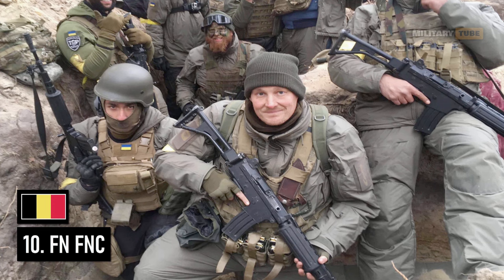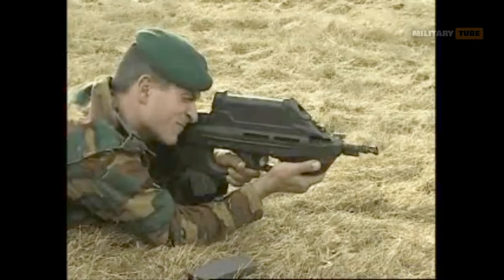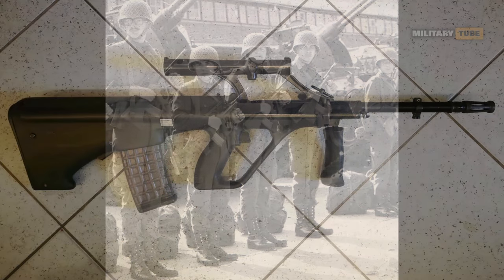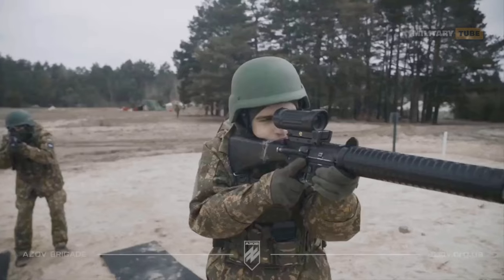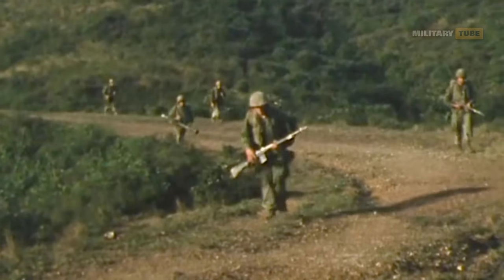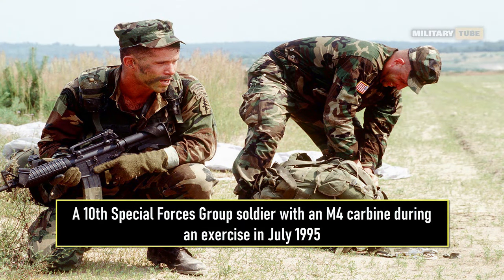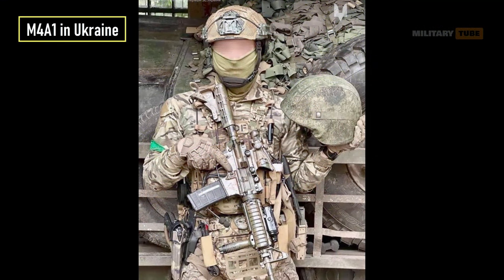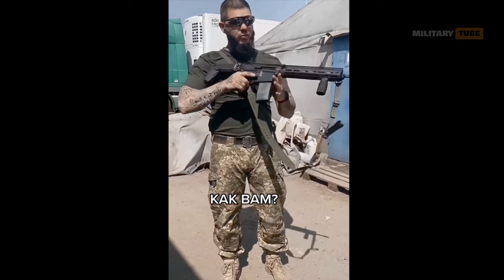Top 10 5.56 NATO Assault Rifles Donated To Ukraine: Complete List!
Author does not claim any rights to photos or videos contained in the video. The views and opinion come from personal experience or information from public accessible sources.